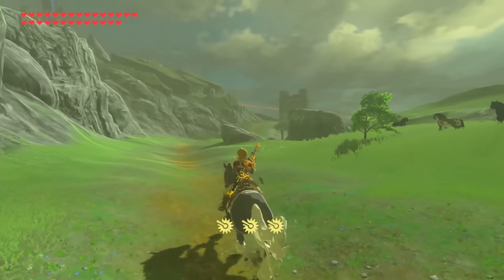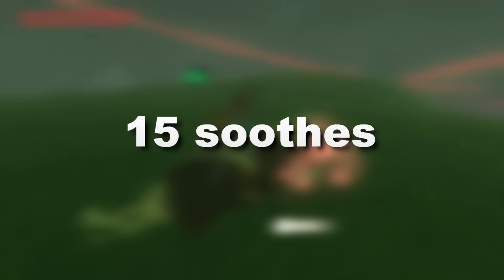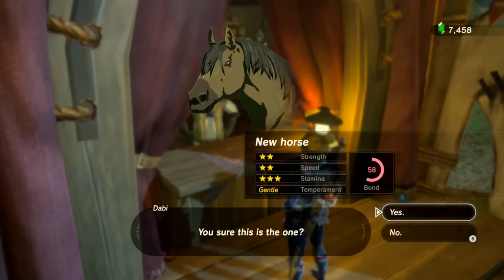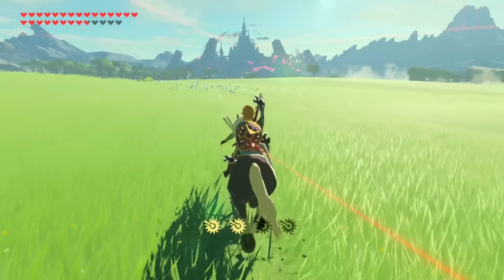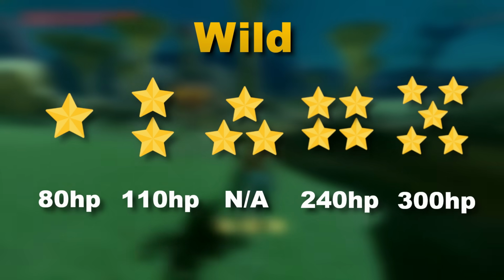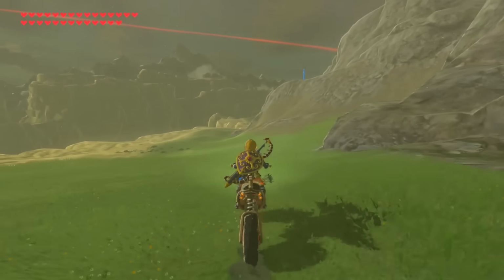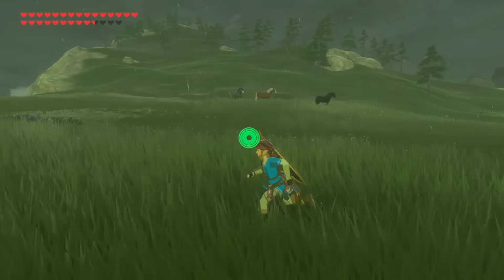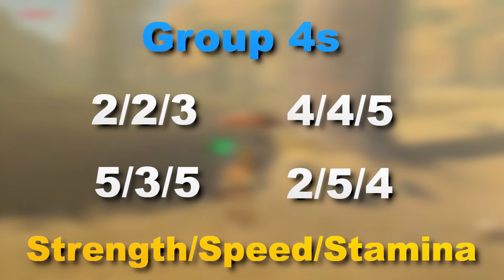All HIDDEN Horse Stats in Breath of the Wild EXPLAINED!!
Despite horses being one of the most efficient ways to travel across Hyrule in Breath of the Wild, there are a TON of hidden details about them that the majority of players don't seem to know, such as how the taming and bonding mechanics work, and even the true function of the strength stat. In this video, we will be discussing every single hidden stat and characteristic behind these mounts, so you can start to use them as effectively as possible!! I hope you all enjoy!! :)

My Discord Server!! A fun, active Zelda community!!

(All supporters will have their names featured in my future videos!)

HylianAngels Horse Guide!!